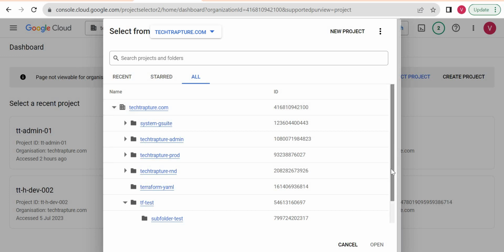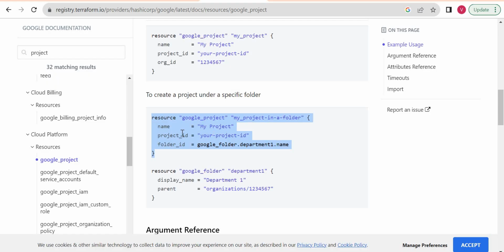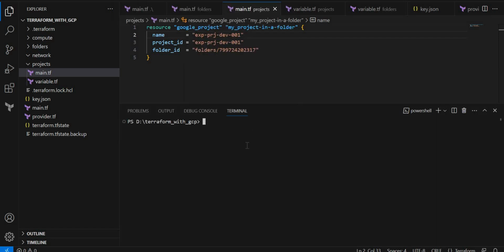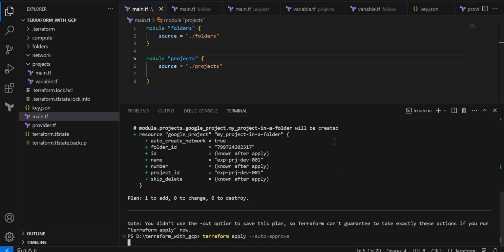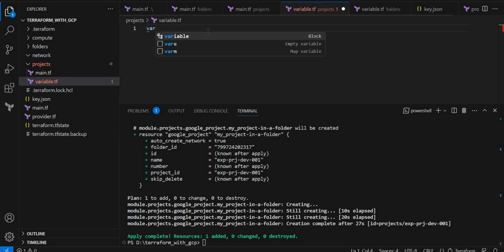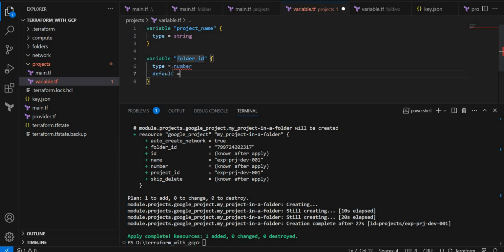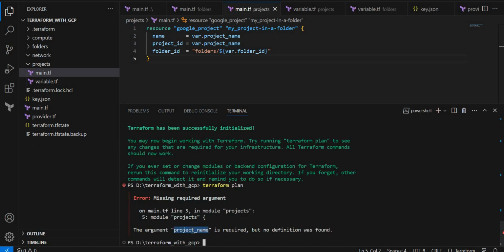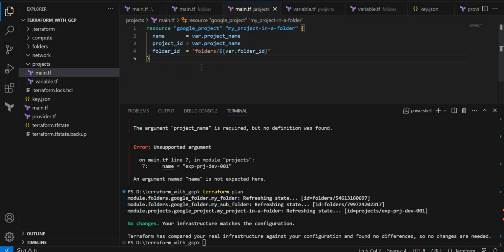Create GCP Projects using Terraform | Terraform with Google Cloud